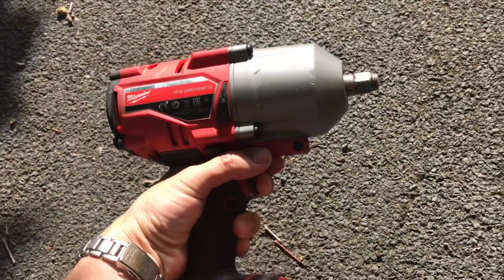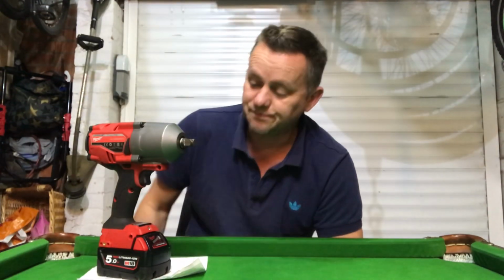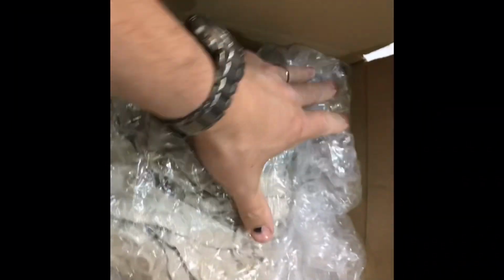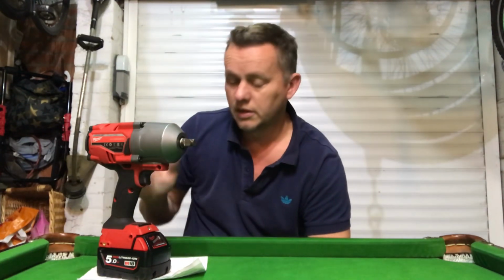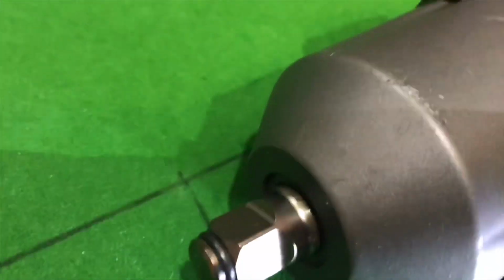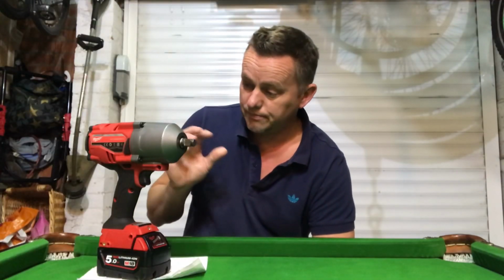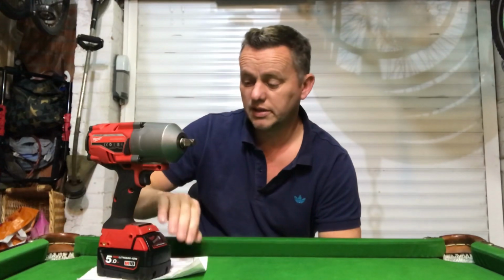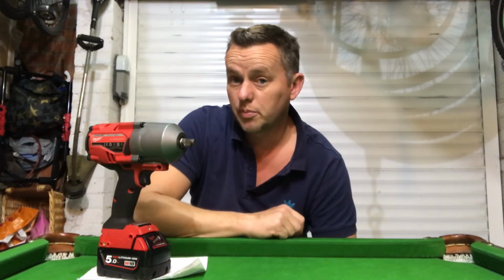Milwaukee High Torque Impact Gun Faulty Trigger(M18 Brushless) ONE-KEY Fuel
After using the new Milwarkee high Torque impact gun for three weeks it’s developed a fault losing its power and smelling of burning electrics, I was totally gutted,  had to send it back under warranty this was the whole process for its fault and repair.